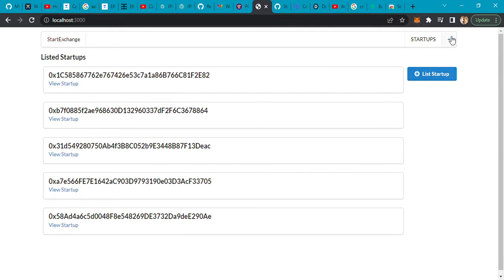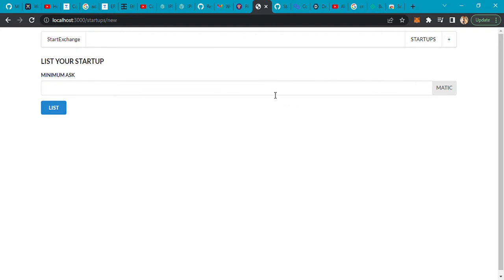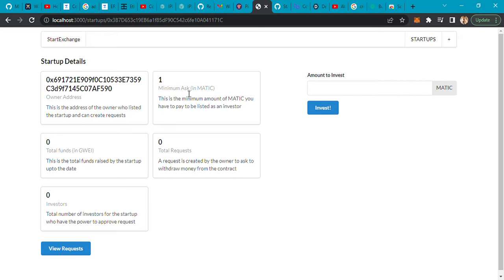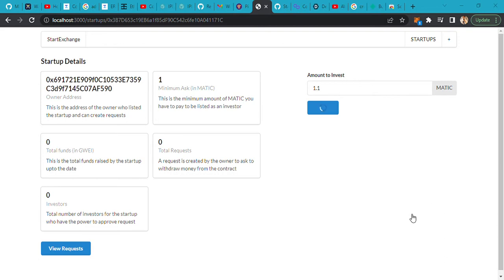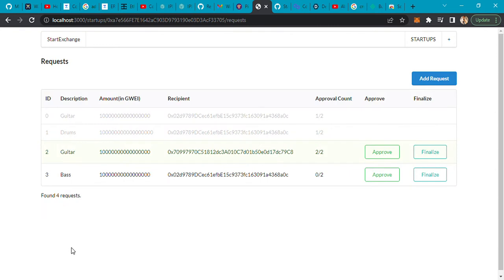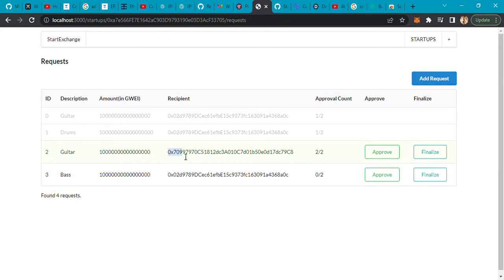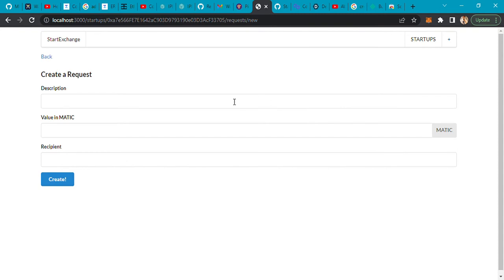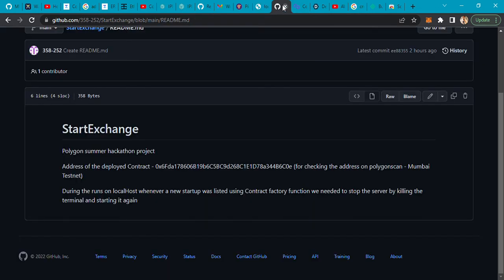Polygon Summer Hackathon Presentation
Here I am talking about a project that I created for the polygon summer Hackathon. It is a common platform for startup owners and investors where they meet with the securities of blockchain and web3 technologies.